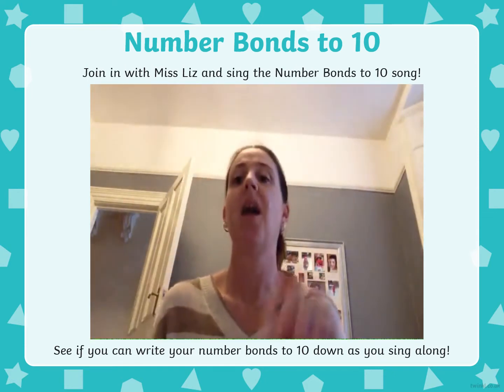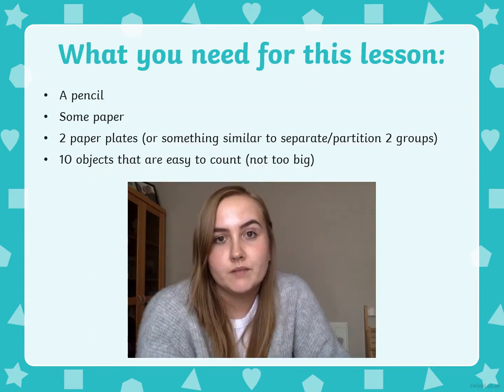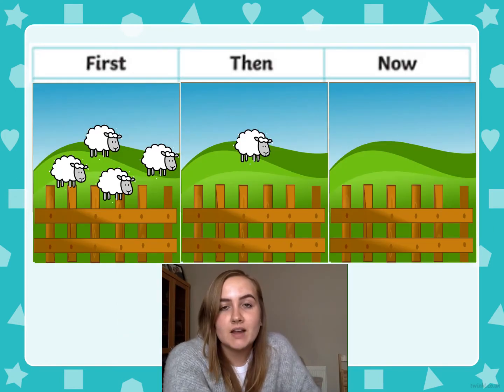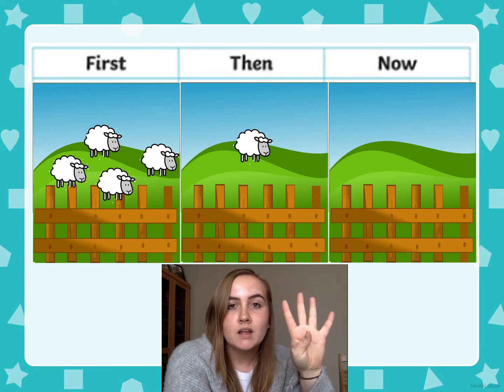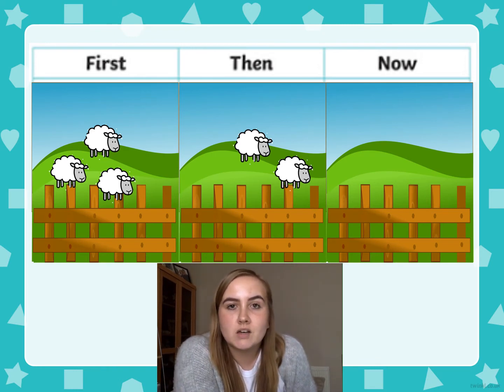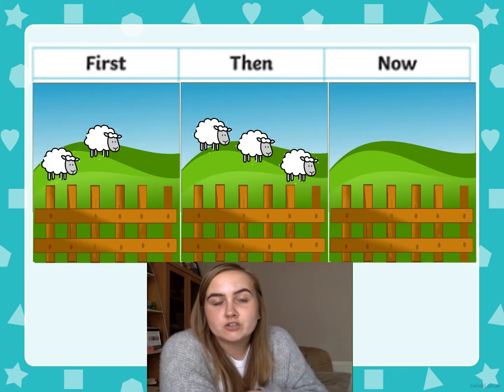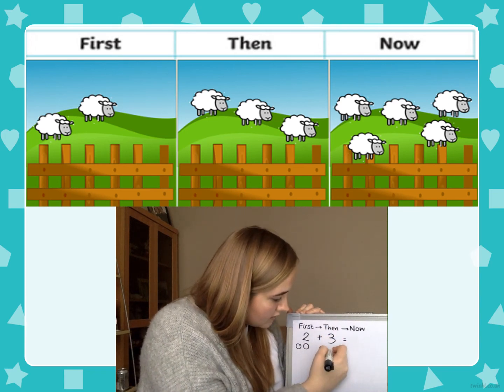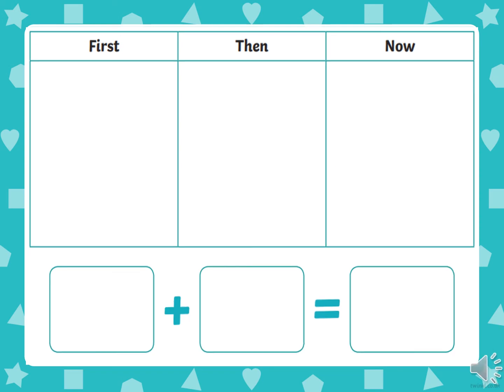Reception Maths Lesson - Partitioning/Addition